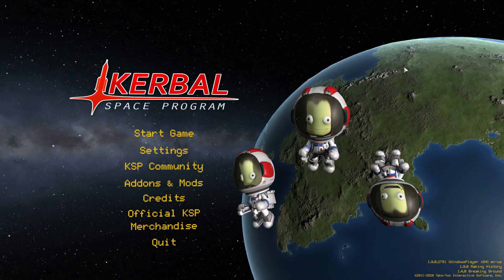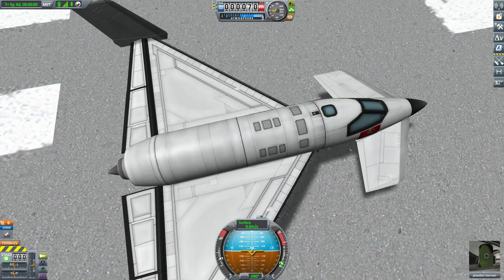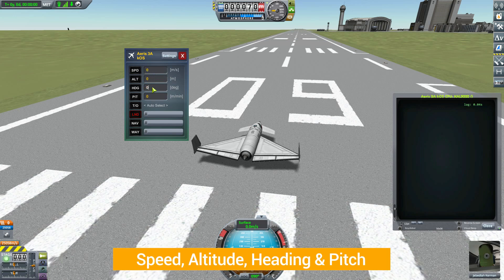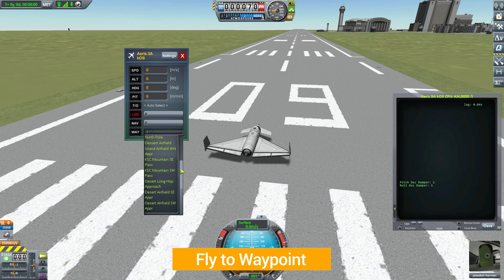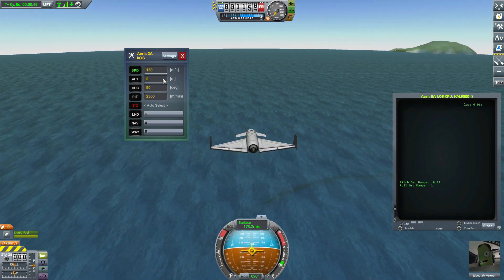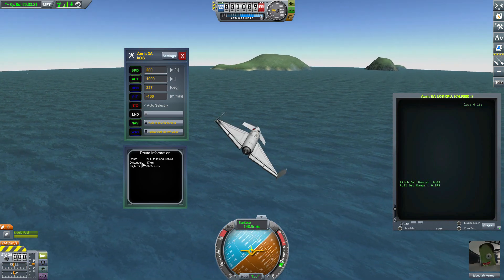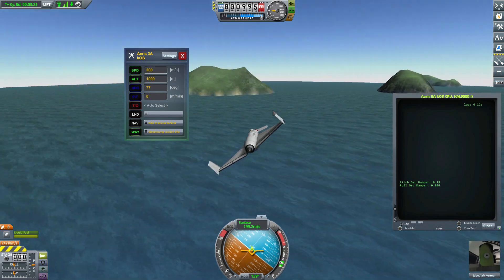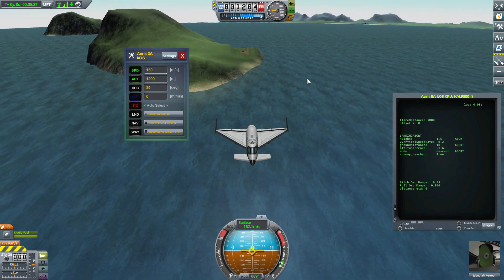KSP Mods - KK's Airplane Autopilot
In this episode I mess around with the KK's Airplane Autopilot mod which adds into the game a new autopilot for your planes.